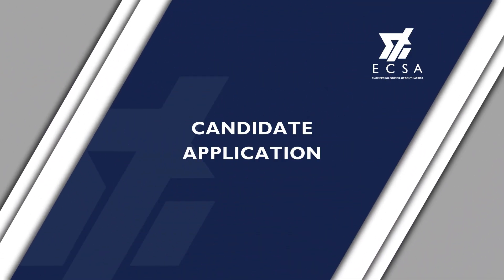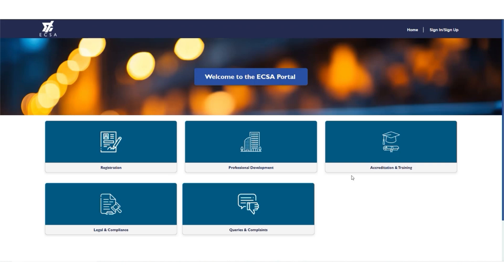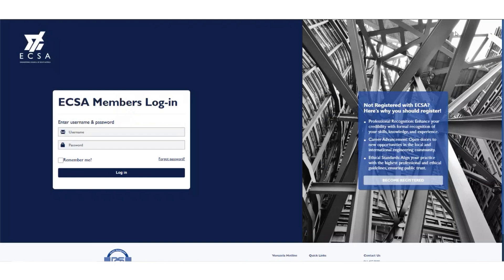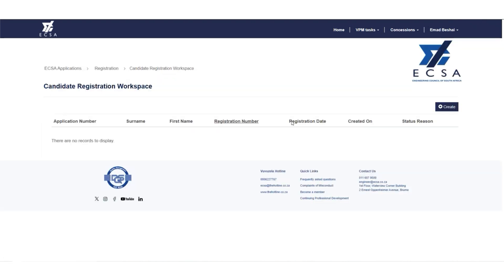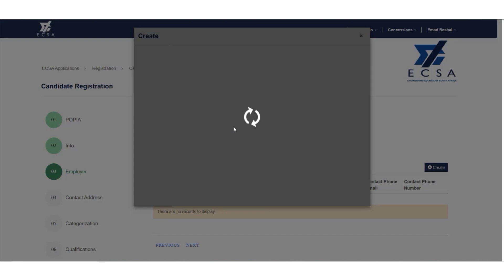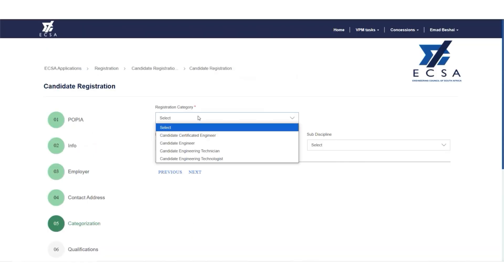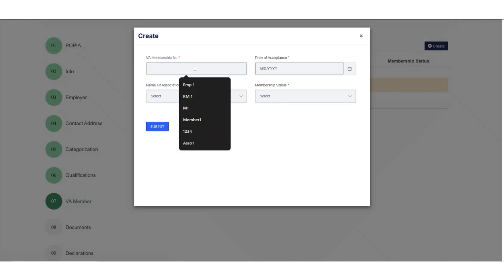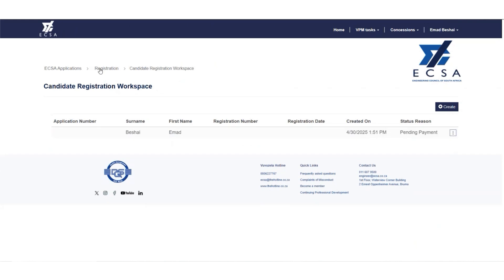How to Submit a Candidate Application on the ECSA Portal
This tutorial walks you through the process of submitting your Candidate application via the new ECSA Self-Service Portal. Whether you are applying as a Candidate Engineer, Technologist, or Technician, this guide covers it all.

Streamlined online application
For all Candidate Registration Categories
Phase 1 CRM Renovation Project